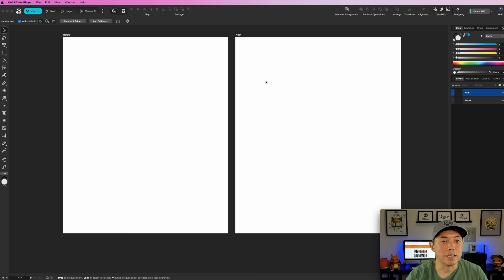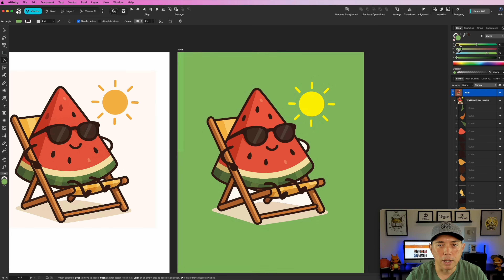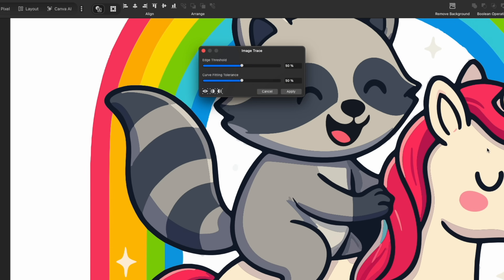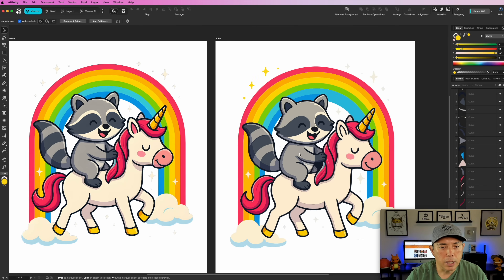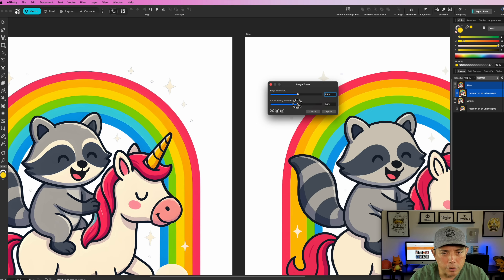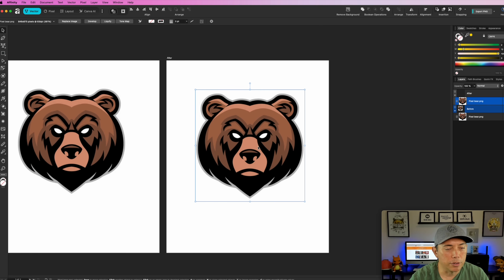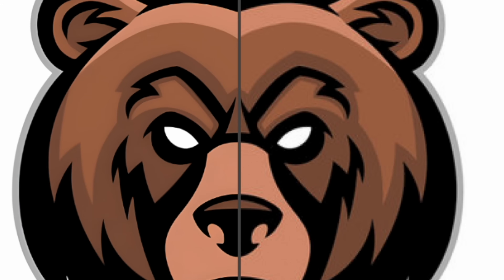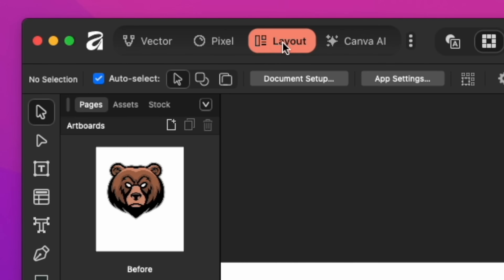I Tested Affinity's Image Tracer & Super Resolution Tool - Here's What Happened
Thanks to those that have watched my previous video for letting me know. The new Affinity has a vectorizer called Image Trace and an upscaler with Canva AI called Super Resolution too.